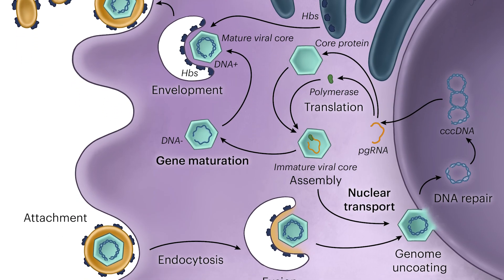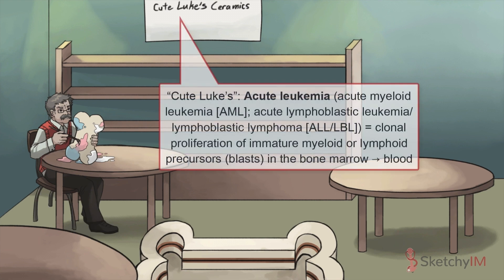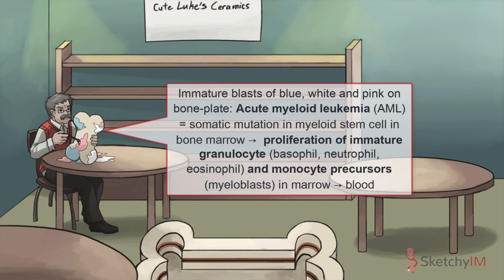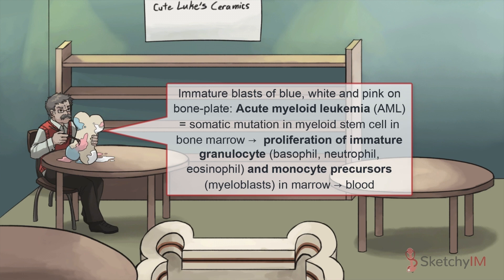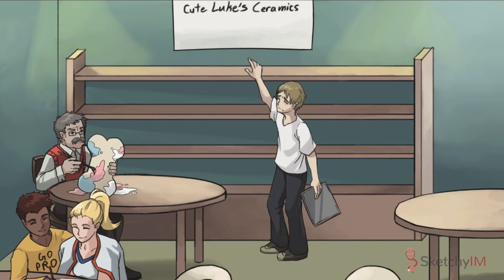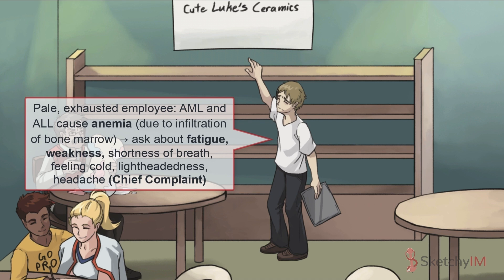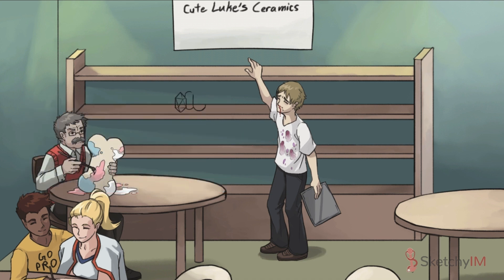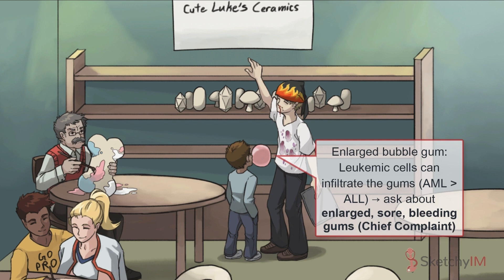Acute leukemias SOAP (Internal Medicine) | Sketchy Medical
Here at Cute Luke’s ceramics, you’re gonna get glaze in AAALLLLL the nooks and crannies while we talk about acute leukemias! Acute leukemias are cancers where immature blood cells, known as blasts, multiply uncontrollably in the bone marrow and bloodstream. This leads to a decrease in normal blood cells, causing symptoms like fatigue, infections, and bleeding tendencies, and these blasts can infiltrate various organs, complicating treatment. Acute myeloid leukemia (AML) and acute lymphoblastic leukemia (ALL) are the main types, with AML affecting adults more commonly and ALL more prevalent in children. We also discuss treatment, which typically involves chemotherapy to eliminate leukemia cells and restore normal blood cell production.